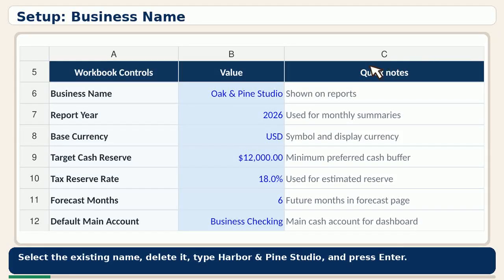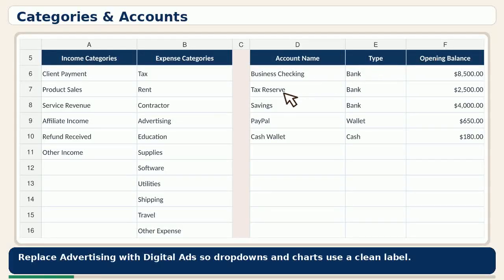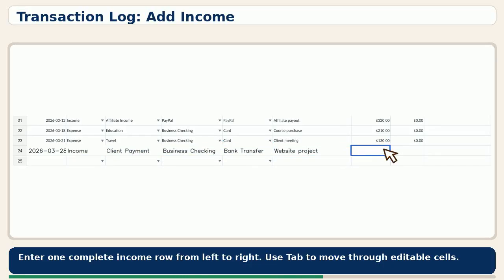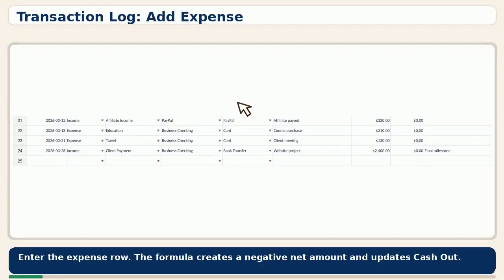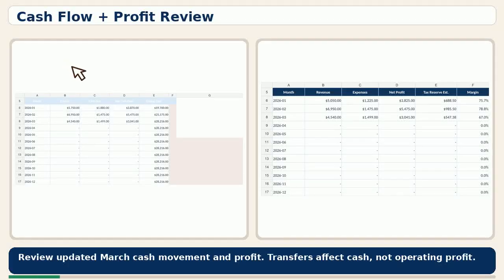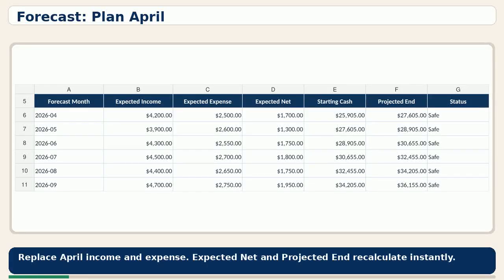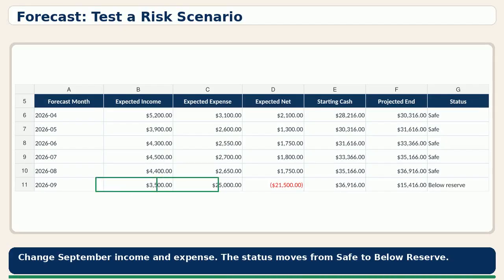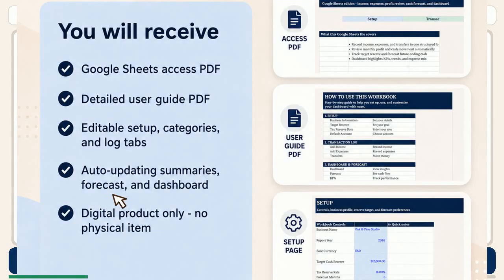Small Business Cash Flow Forecast & Profit Tracker Tutorial | Google Sheets 10-Sheet Walkthrough설명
Learn how to set up and use the Small Business Cash Flow Forecast & Profit Tracker in Google Sheets.

This tutorial follows the complete workbook workflow, from the first setup fields to the final dashboard review. It is designed for small business owners, freelancers, online sellers, studios, and service businesses that want a practical way to track income, expenses, cash movement, profit, and future cash needs.

In this video, you will learn how to:

Make your own editable Google Sheets copy
Enter your business name, report year, currency, reserve target, and tax rate
Customize income categories, expense categories, accounts, and payment methods
Record income, expenses, fees, transfers, and notes in the Transaction Log
Understand the automatically calculated net amount and monthly totals
Review Cash Flow and Profit & Loss results separately
Check the Monthly Summary
Enter expected future income and expenses in the Forecast sheet
Read Safe, Below Reserve, and Critical forecast status labels
Review dashboard KPIs, charts, cash trends, and expense categories

The workbook includes 10 organized sheets:

Welcome, Instructions, Setup, Categories & Accounts, Transaction Log, Cash Flow, Profit & Loss, Monthly Summary, Forecast, and Dashboard.

Use the workbook consistently by completing Setup first, entering each business transaction as it happens, and reviewing the Forecast and Dashboard before making financial decisions.

Get the template:
[INSERT ETSY PRODUCT LINK]

Visit MidasAria Templates:
[INSERT ETSY SHOP LINK]

It does not replace professional accounting, tax, legal, or financial advice.